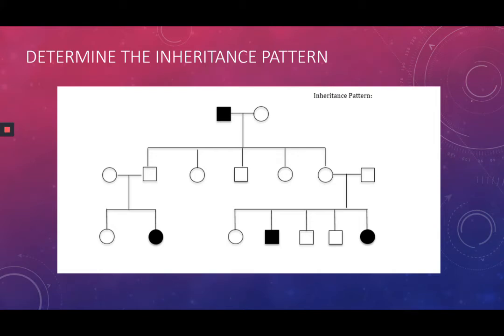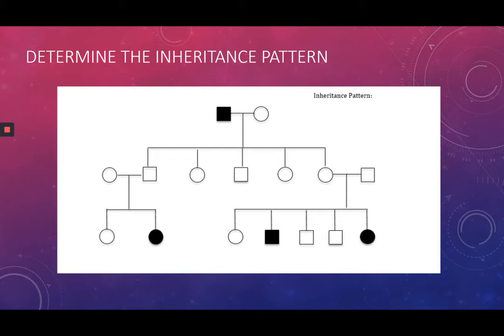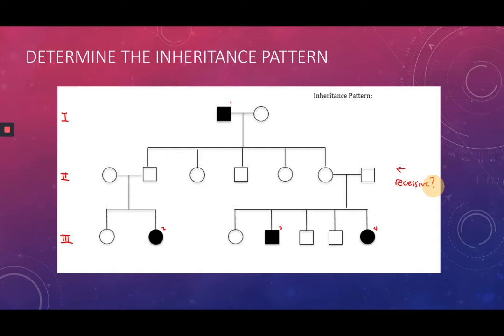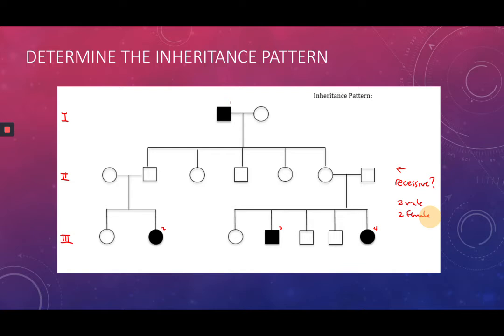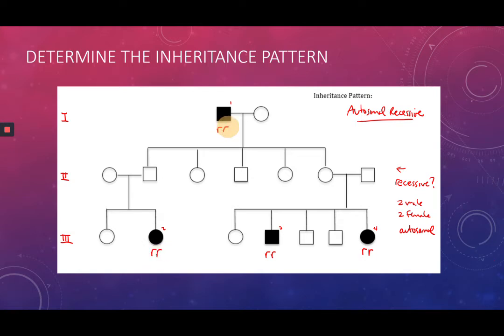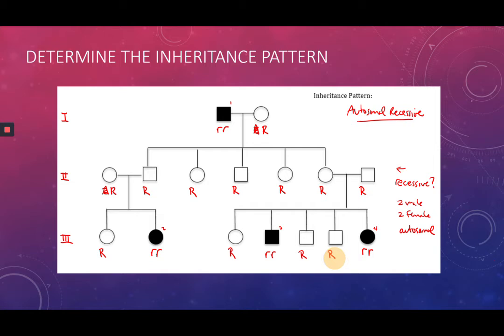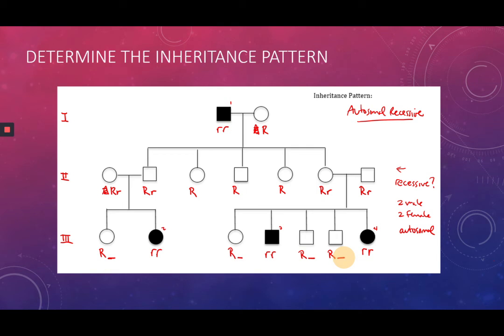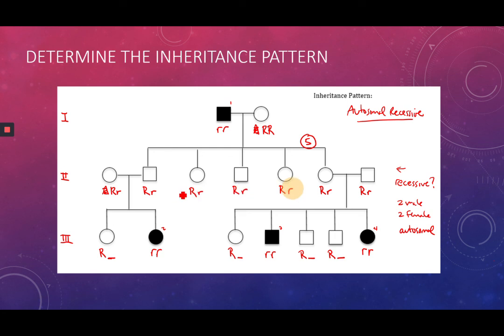Lesson 1.5.2 Autosomal Recessive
Autosomal recessive patterns in pedigrees